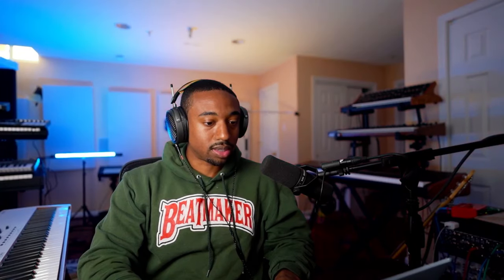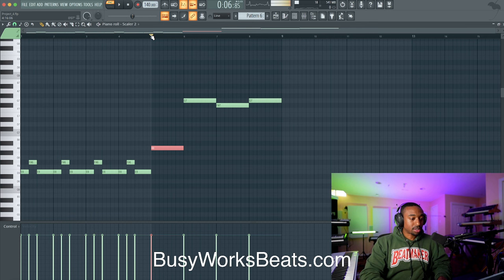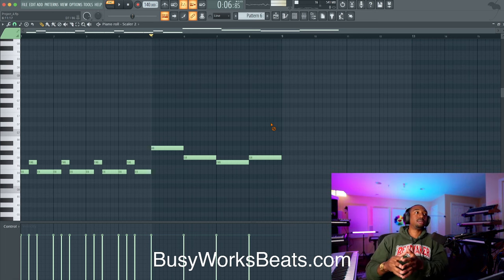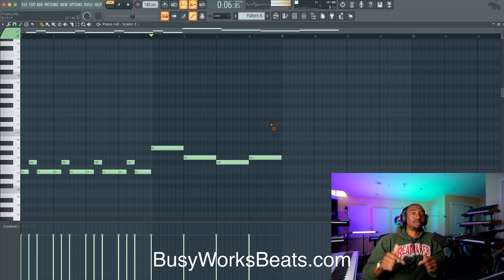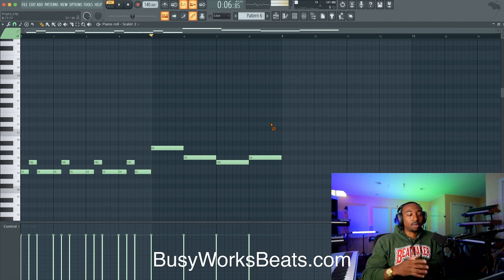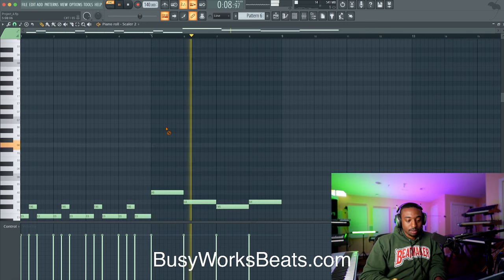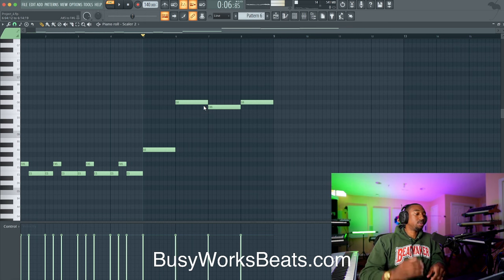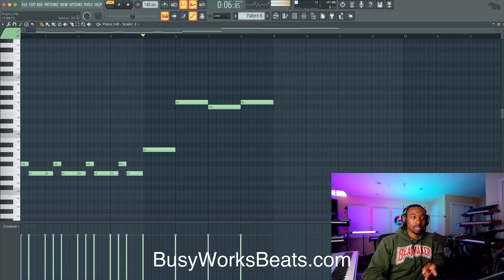Here’s the Music Theory Secret Behind Drake’s Hit Song